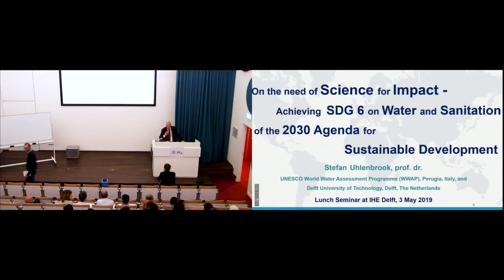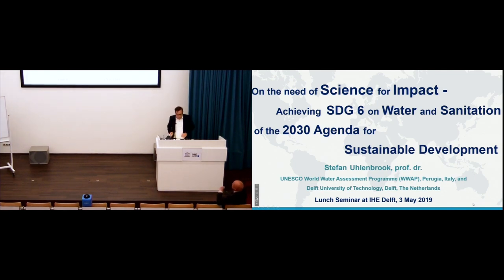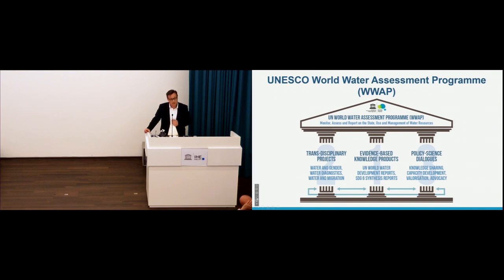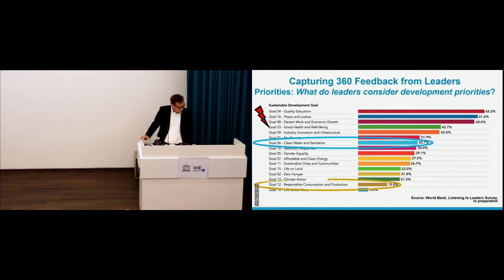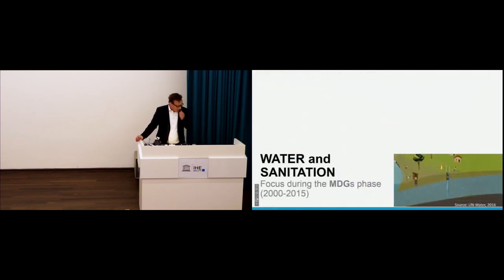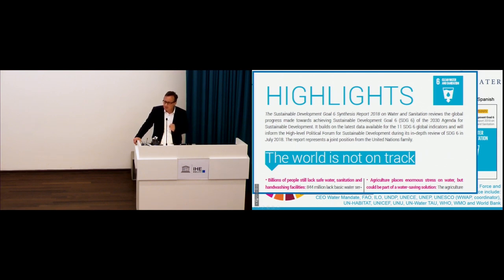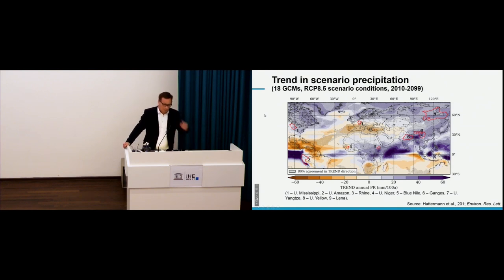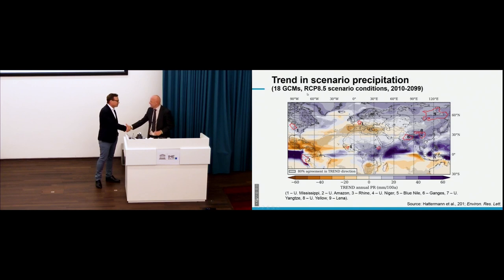IHE Delft 💧 Seminar: Achieving the 2030 Agenda - SDG 6 on Water and Sanitation by Prof Uhlenbrook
In this seminar Prof. Stefan Uhlenbrook presents the state of affairs and knowledge gaps within the critical role of SDG 6 on Water and Sanitation to achieve the 2030 Agenda for Sustainable Development.

The UN 2030 Agenda is now in its fourth year, and Professor Uhlenbrook has led a major
evidenced-based review to establish the global baseline status of SDG 6 and what more needs to be done to achieve this goal by 2030. He presents some of the findings of this review  and options for policy and decision-makers seeking ways of enabling and accelerating progress within the overall 2030 Agenda. Particular attention is given to the situation in the Global South.

Prof. Uhlenbrook is the Coordinator of the UNESCO World Water Assessment Programme (WWAP) and Director of the UNESCO Programme Office on Global Water Assessment.